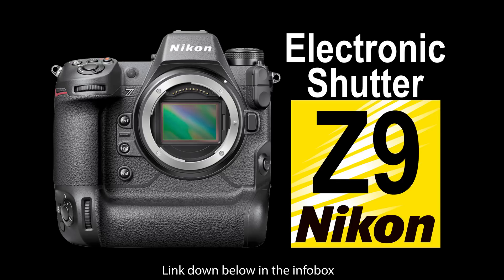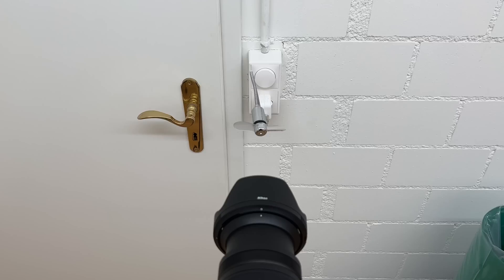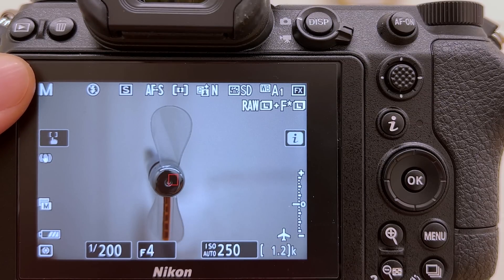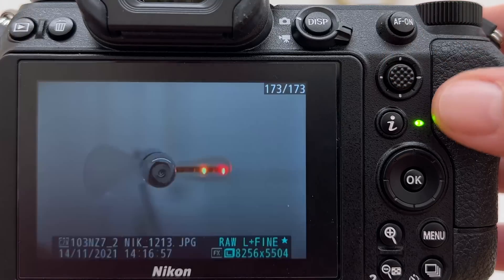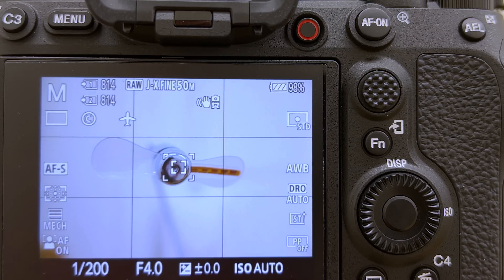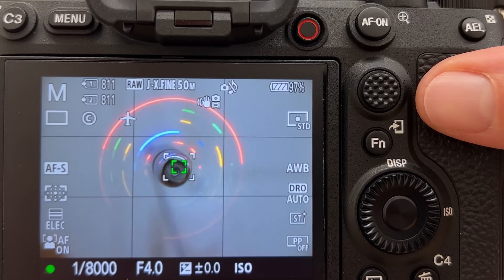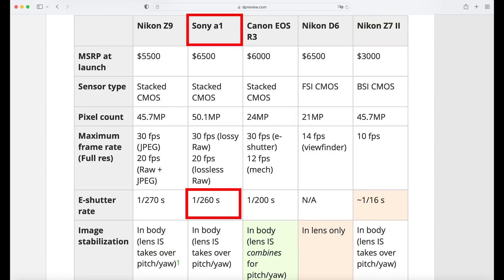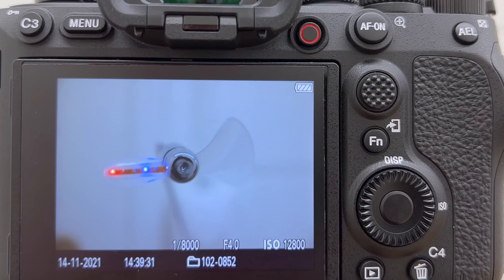NEW Nikon Z9 vs Z7II vs Sony A1 E-SHUTTER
This is a short follow-up video on my recent video
on the new Nikon Z9. I do a couple of experiments with an LED fan, test the electronic shutter w.r.t. readout time of the sensor for the Nikon Z7II and the Sony Alpha A1 and provide conclusions for the new Nikon Z9. I also follow up on various comments on my last video on the Nikon Z9.